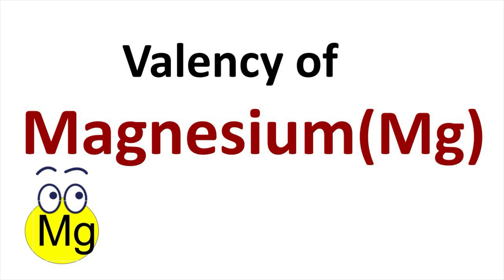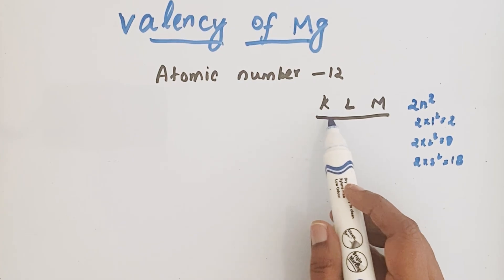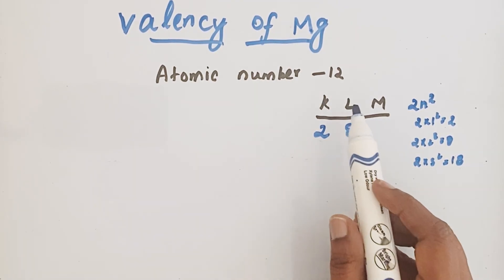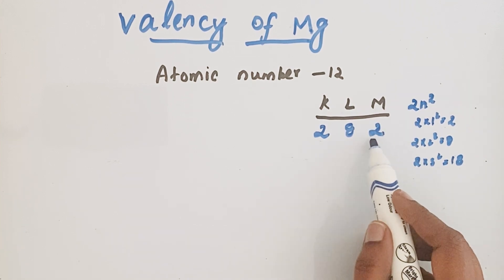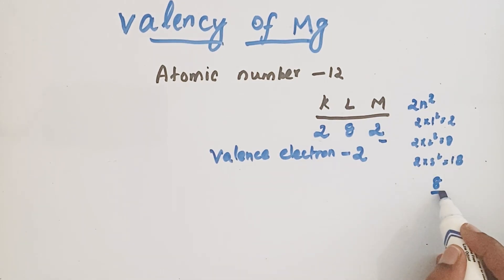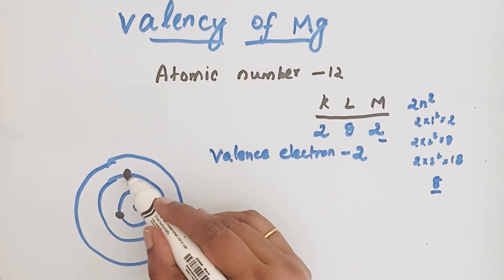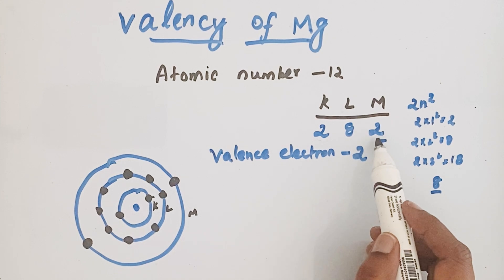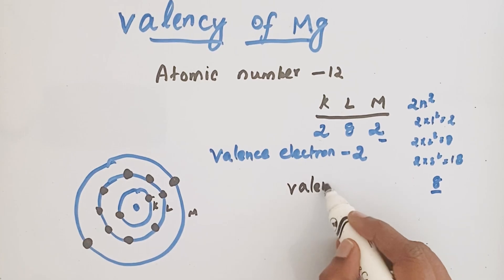How to find Valency of MAGNESIUM (Mg) ?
In this video, Let us see how to find valency of Magnesium.
Valency is the combining capacity of an element. Atoms combine with other atom by sharing, gaining or losing electrons to get octet configuration( 8 valence electrons)
For atoms having more than 4 valence electrons, they try to gain electrons to get octet configuration
For atoms having more than 4 valence electrons losing electrons is hard, they preferred to gain electrons. In such cases we need to subtract (octet) 8 from valence electrons.
    They all do so to maintain stability.
IN MAGNESIUM
Atomic number of Magnesium 12
Electronic configuration of Magnesium is 2,8,2.
There are 2 valence electrons present in Mg.
         valency = 2